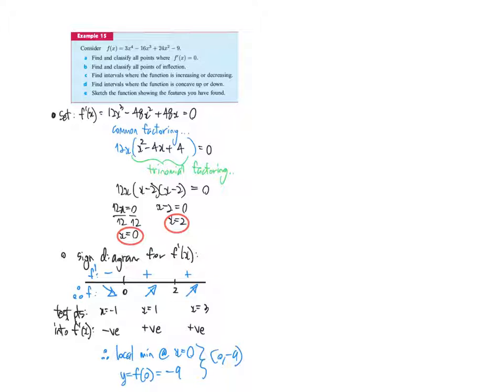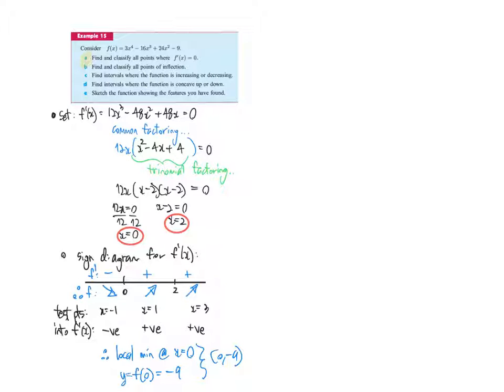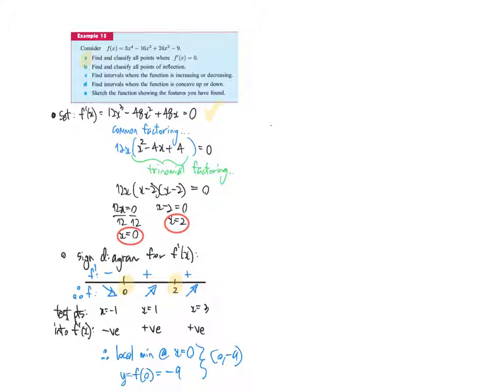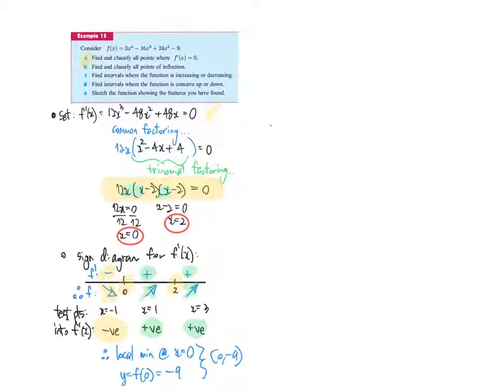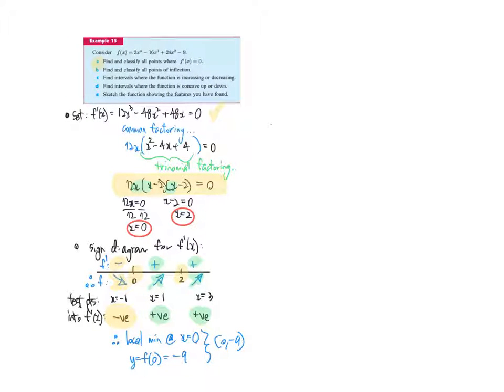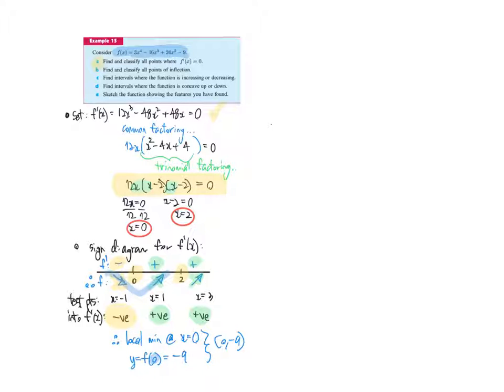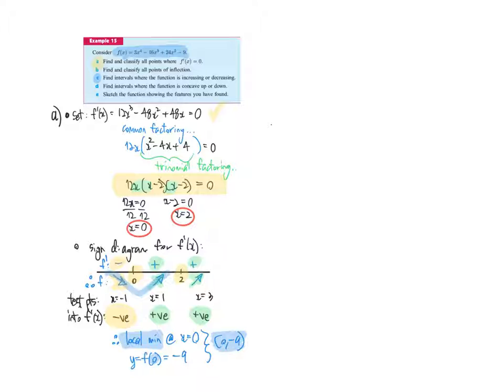Intervals of Increase & Decrease Ex15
Example 15 from Haese Math SL Textbook